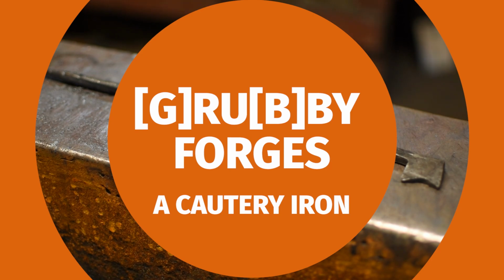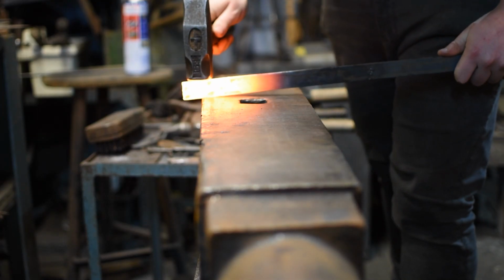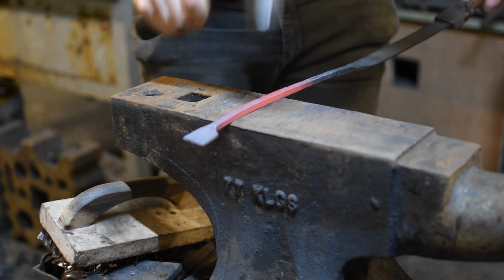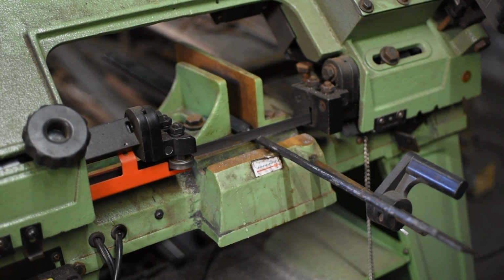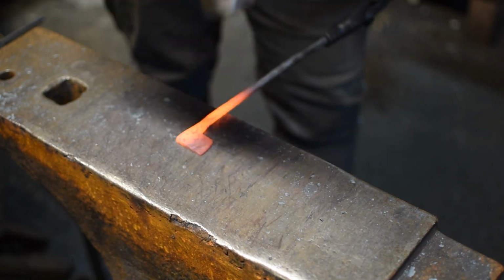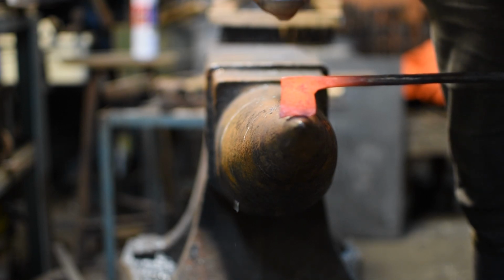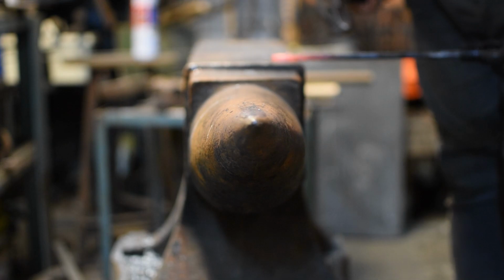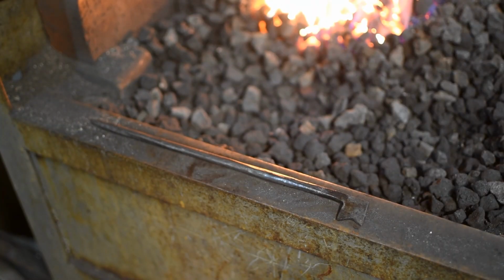Forging Medieval Medical Tools!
This week I forge a medieval cautery iron,  tools used for cauterising wounds and for more esoteric healing practices.

Edited by: Ellen Greyling